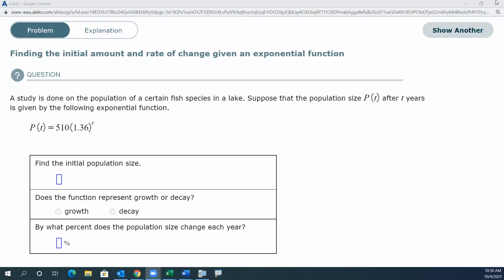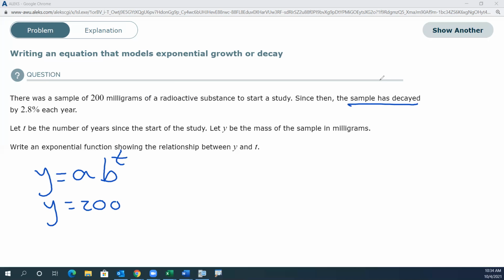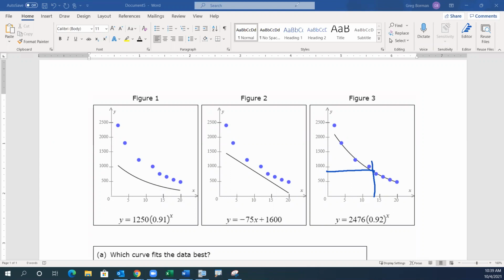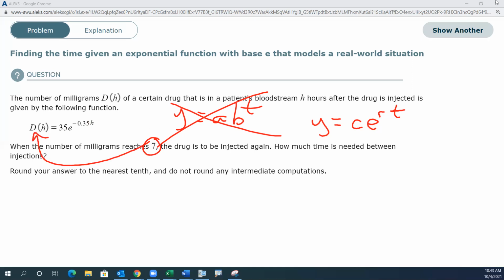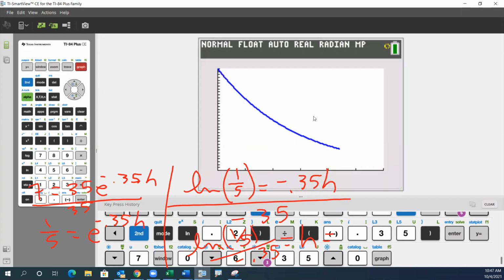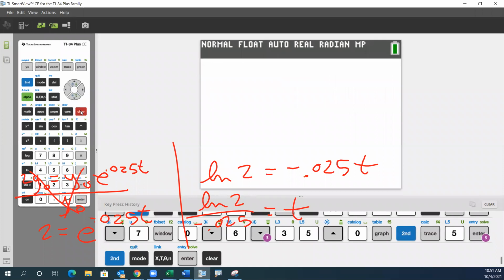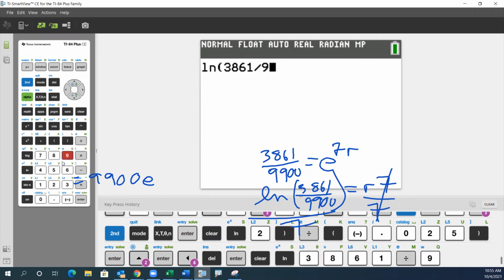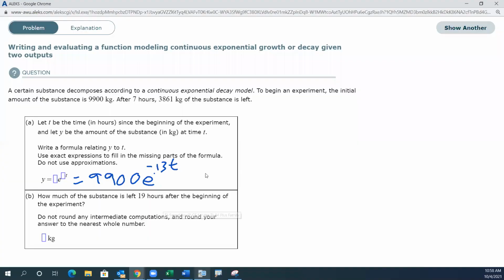College Algebra-Creating Exponential Models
This is a College Algebra video. It teaches:
Finding the initial amount and rate of change given an exponential function
Writing an equation that models exponential growth or decay
Choosing an exponential model and using it to make a prediction
Finding the time given an exponential function with base e that models a real-world situation
Finding half-life or doubling time
Writing and evaluating a function modeling continuous exponential growth or decay given two outputs